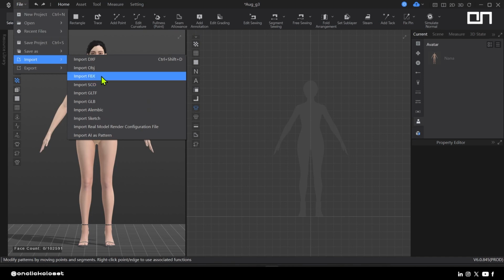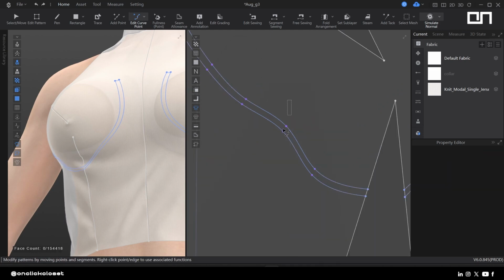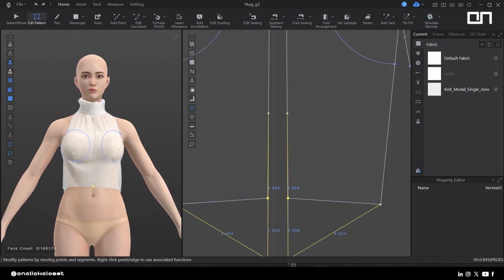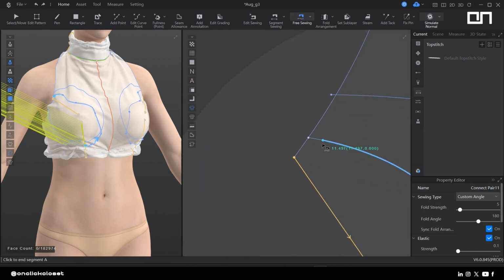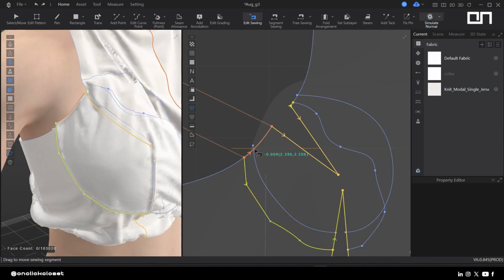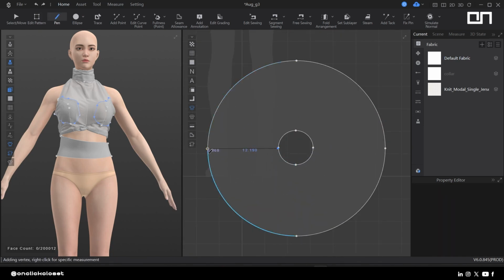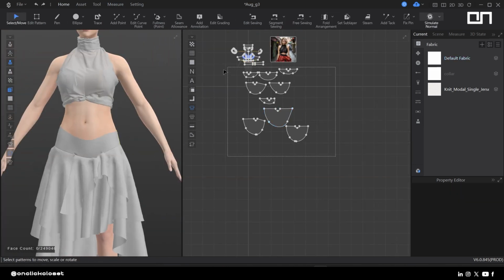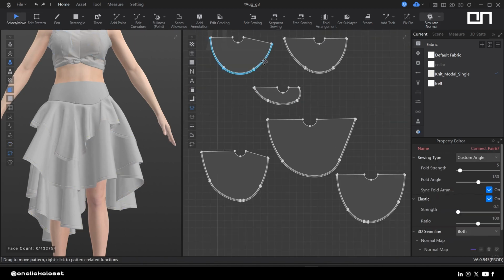Crop Top and Layered Skirt in Style3D Studio | Intermediate Level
Hi! This is the workflow of my recent piece in Style3D Studio. In this, I have talked about the shortcuts I used, and the process of editing edges, and patterns. This tutorial will help those who are interested to watch the workflow and who can grasp it quickly. Let's get started :)

@style3d_official @stylist3d529 is an online global 3D designer community, which provides the platform and free access to the software. Get your free trials from the stylist3ddesigner

 AI Voice
Alicia from Murf.AI